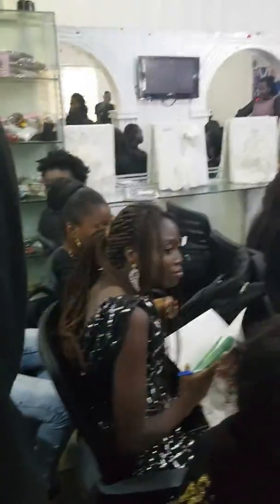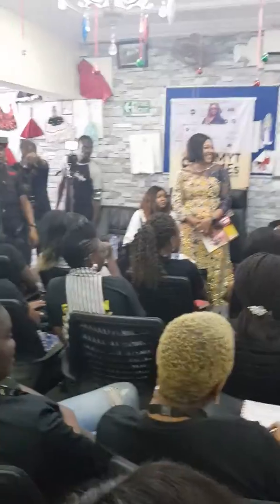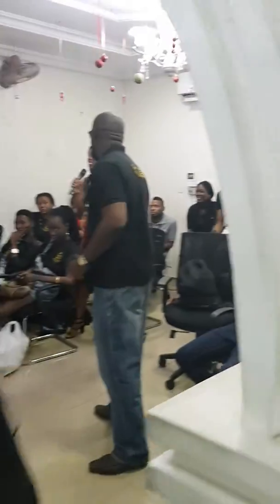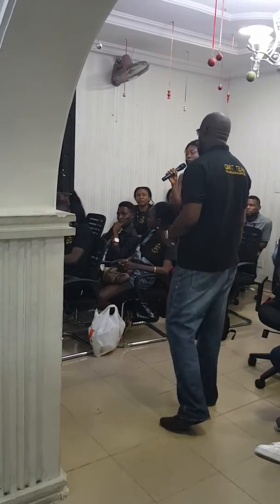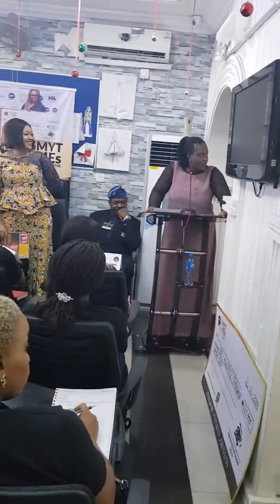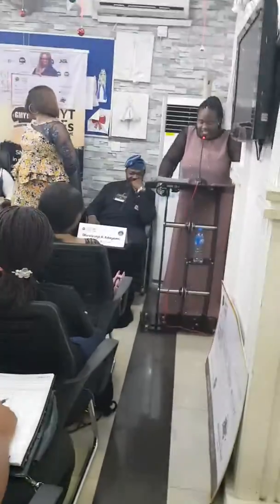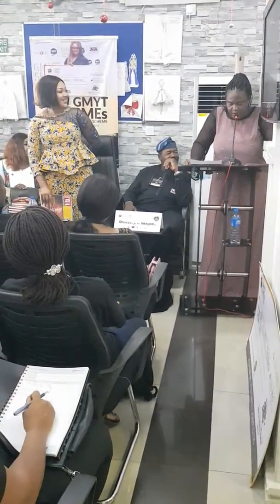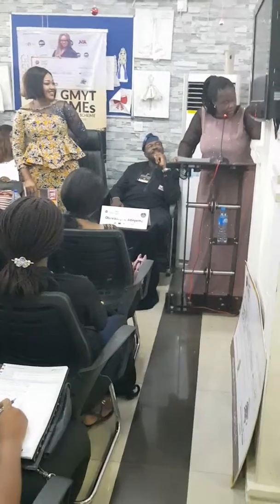Giveaway Gift @April Edition_GMYT Fashion Academy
the joy of dressing is an art
our page
join us at gmytfashionacademy_admission is on-going